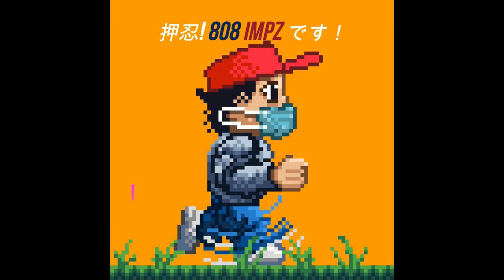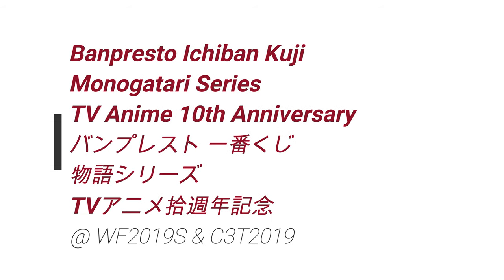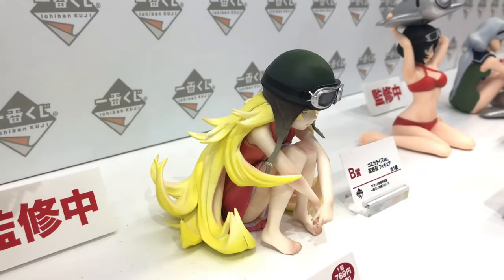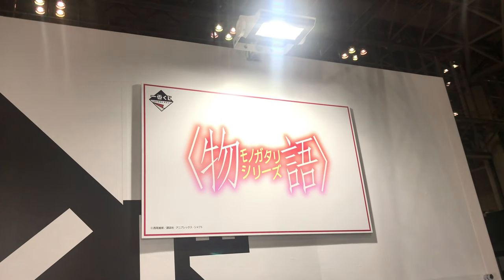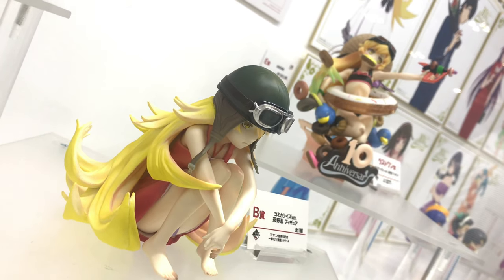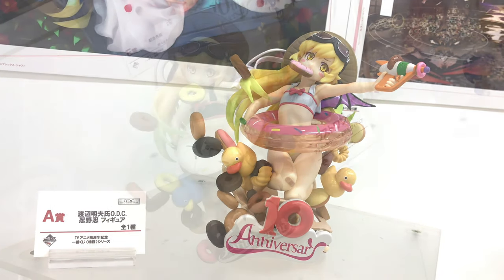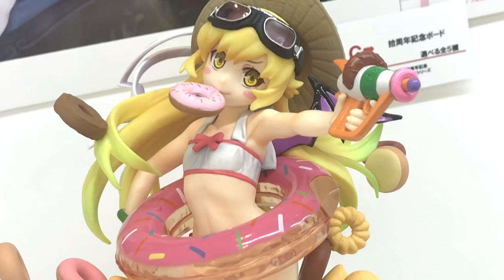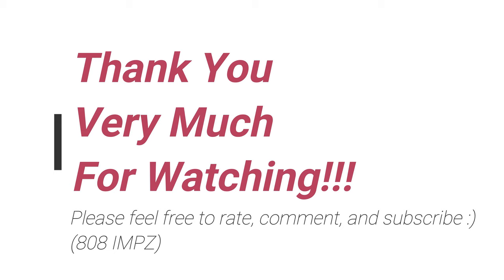WF＆C3T2019 - Banpresto - Monogatari Series - TV Anime 10th Anniversary 物語シリーズ - TVアニメ 拾周年記念 一番くじ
A look at the Banpresto - Monogatari Seires TV Anime 10th Anniversary Ichiban Kuji Set.  I combined footage from C3T2019 and WF2019S